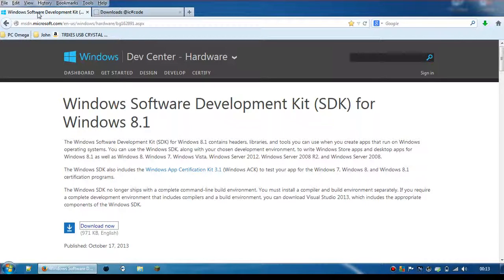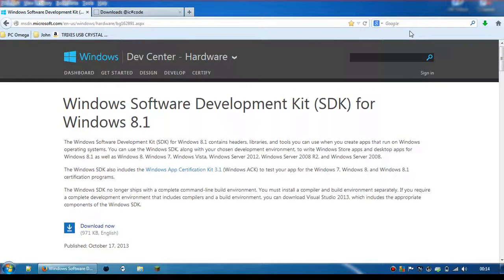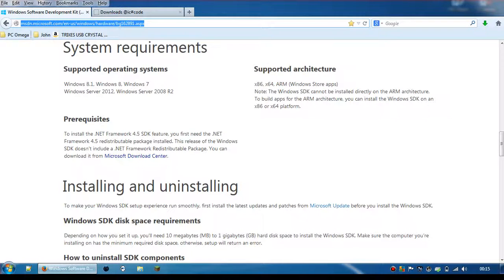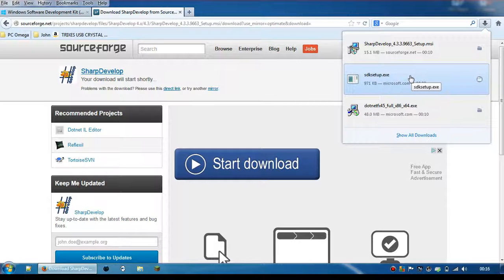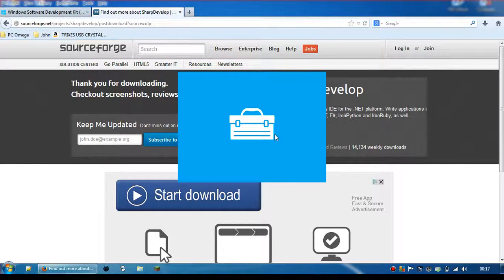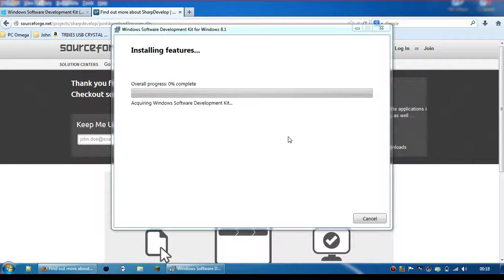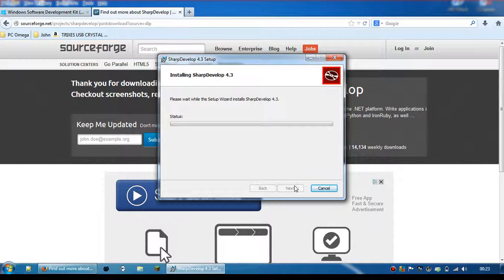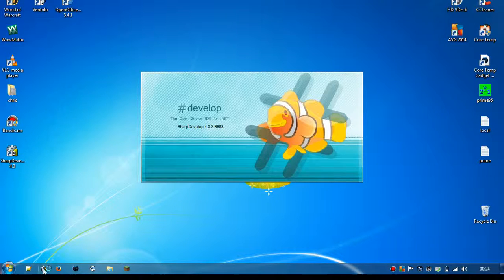Installing SharpDevelop IDE and .NET SDK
Ill show you how to set up SharpDevelop and install the .NET SDK (Software Development Kit)